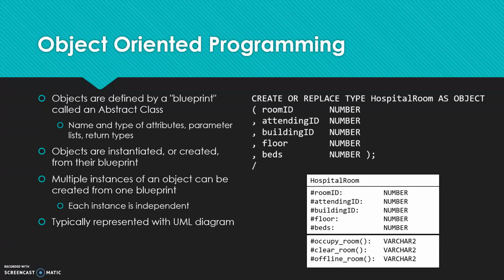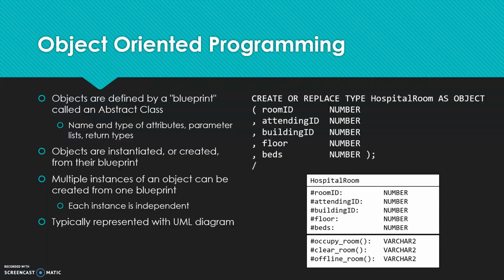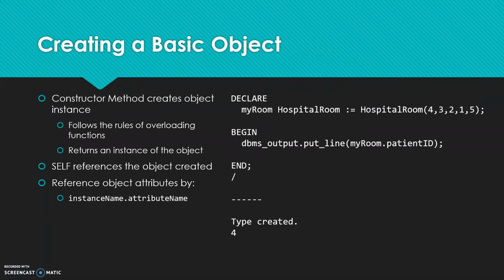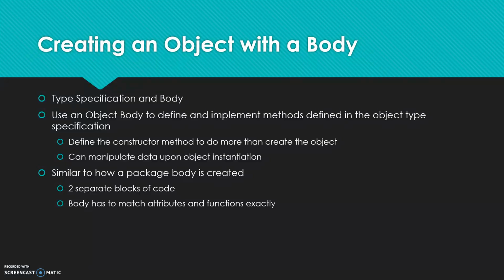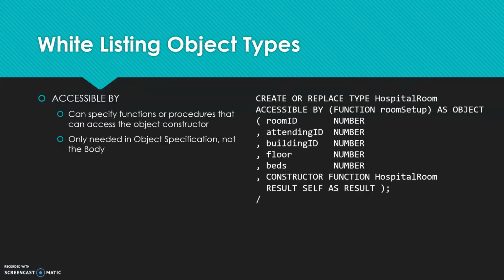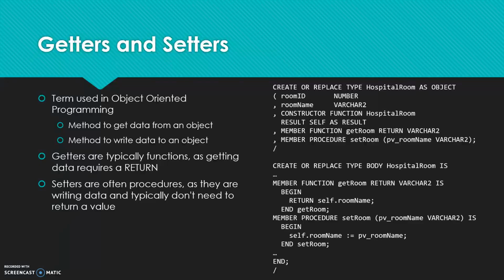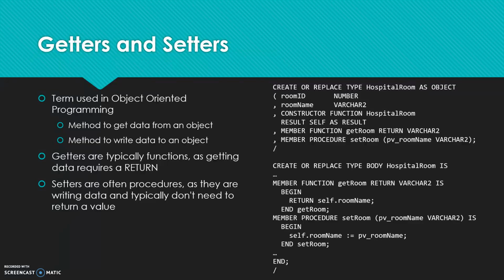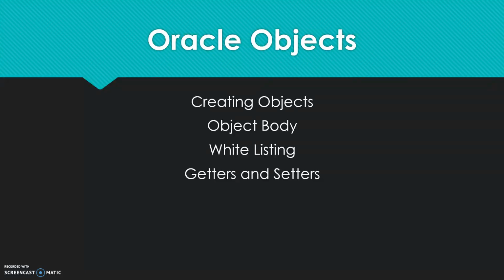CIT325 - Oracle Objects